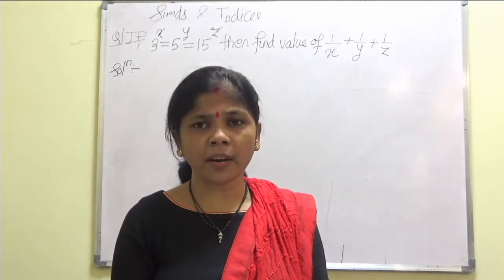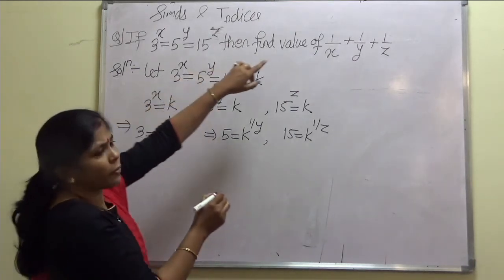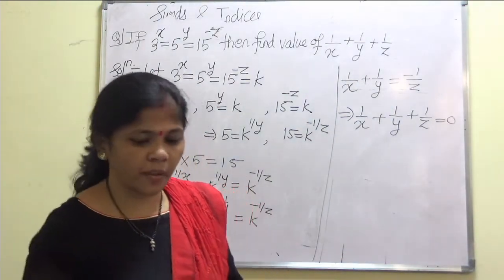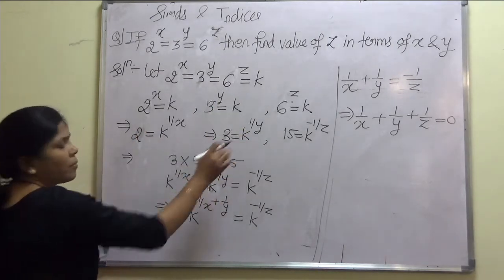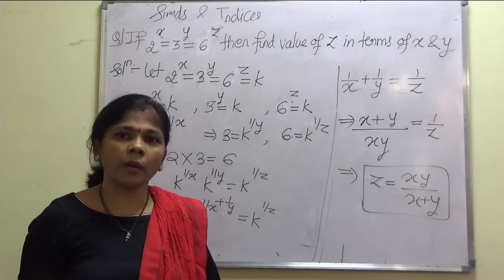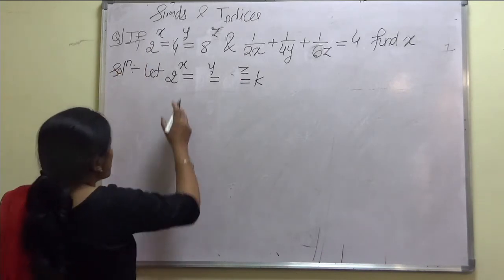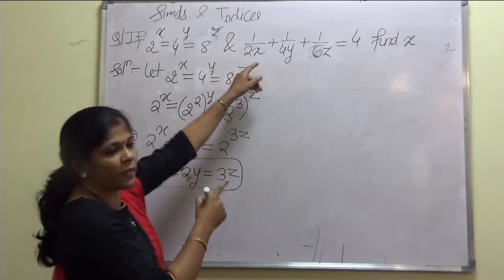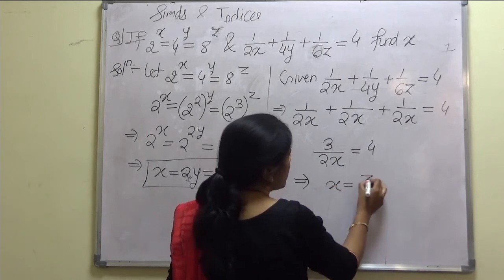QA-SURDS AND INDICES PROBLEMS